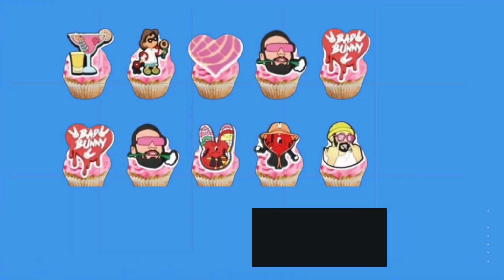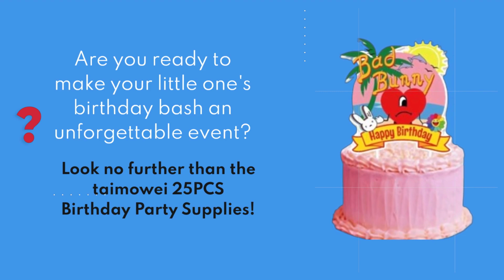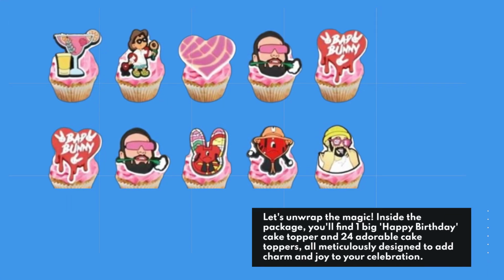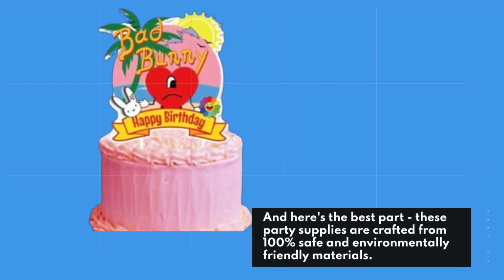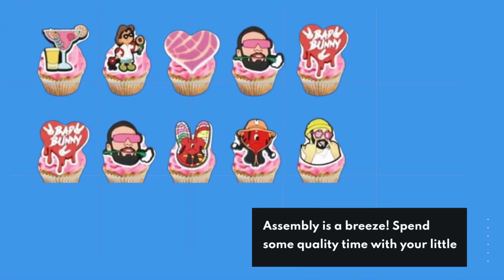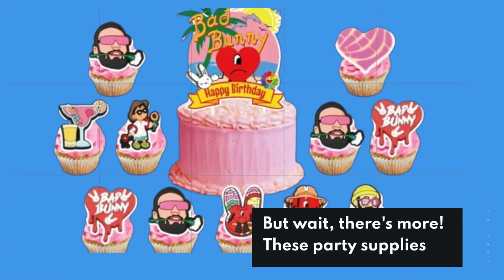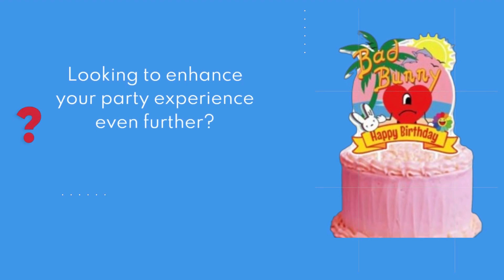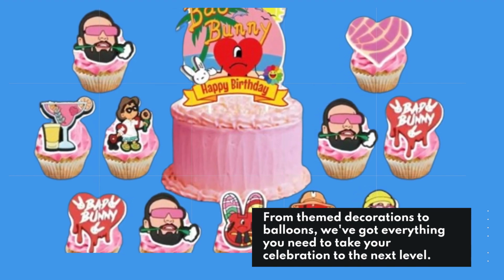🎉 taimowei 25PCS Birthday Party Supplies | Best Un Verano Sin Ti Cake Topper 🎉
Amazon Product Name : taimowei 25PCS Birthday Party Supplies

Elevate your celebration with the best "Un Verano Sin Ti" cake topper! In this video, we're exploring the top contenders for the title of the best cake topper inspired by the popular phrase. Whether you're commemorating a special occasion or adding a touch of flair to your desserts, these toppers are perfect for capturing the essence of "Un Verano Sin Ti". Join us as we compare different designs, materials, and sizes to help you find the perfect cake topper to suit your event. Say goodbye to ordinary decorations and hello to the best "Un Verano Sin Ti" cake topper that will make your desserts truly memorable. Watch now and add a touch of sweetness to your celebrations!